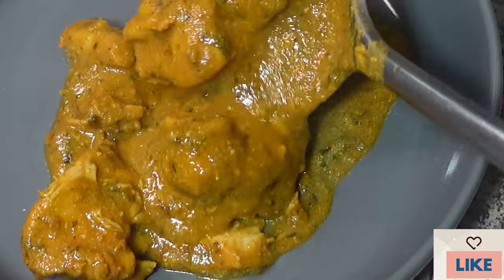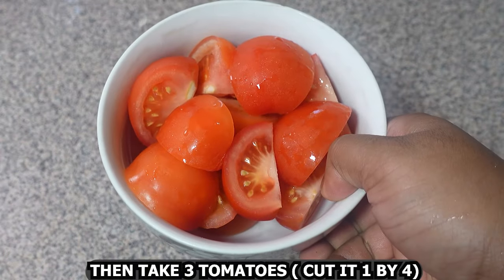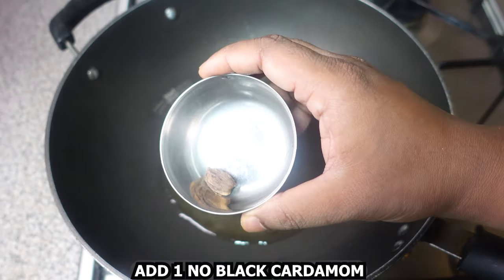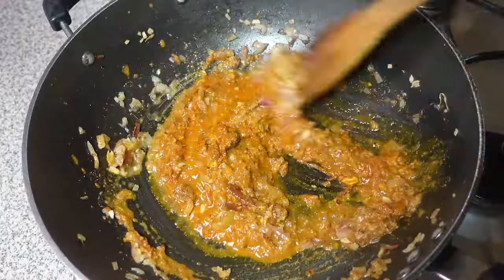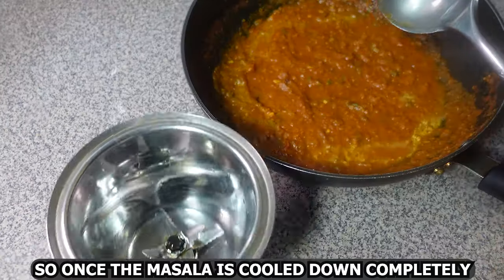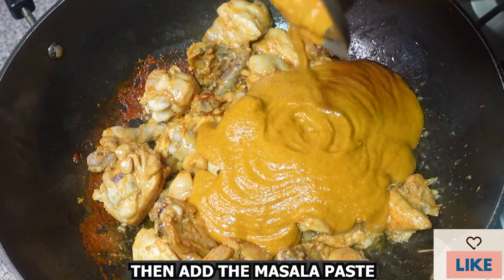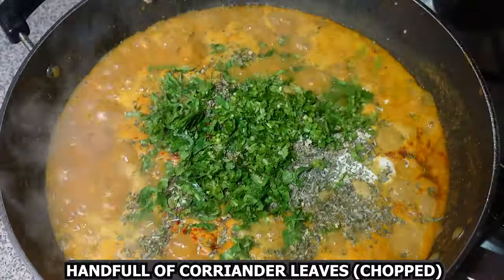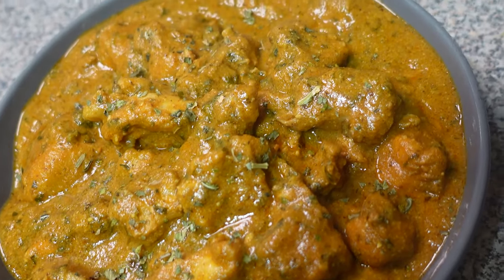Chicken Lababdar Recipe | Murgh Lababdar Recipe | Mughlai Chicken Recipe | Curry | Ivon's Kitchen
INGREDIENTS
For Marination:
CHICKEN - 1 KG (CUT AND CLEAN)

TOMATOES - 3 NOS - WATER - 3 TBSP
OIL FOR FRYING
BLACK CARDAMOM - 1 NO
CINNAMON STICK - 1 INCH
GREEN CARDAMOM - 3 NOS
MACE SPICE - 1/2
ONION - 3 NOS ( CHOPPED )
KASHMIRI RED CHILLI POWDER - 1/2 TBSP

For Chicken Lababdar Curry
CORIANDER LEAVES - HANDFULL
STOCK CUBE - 1 NO